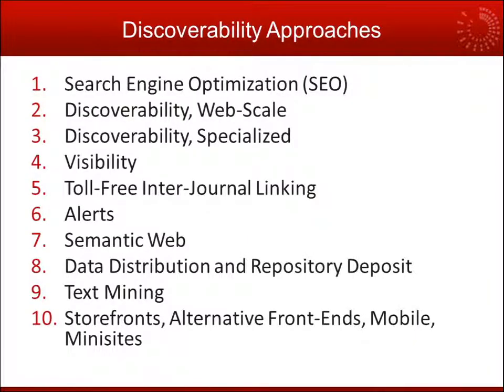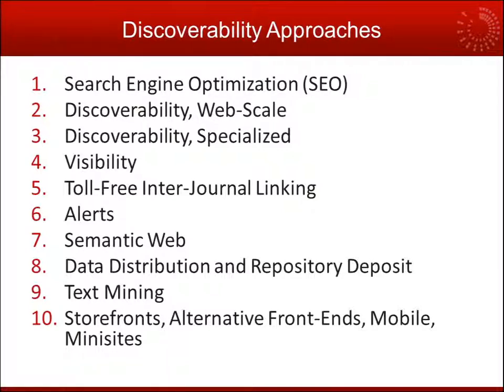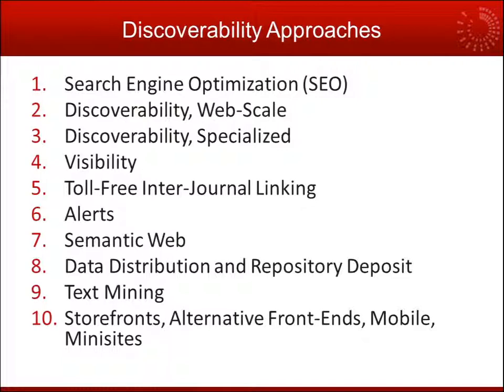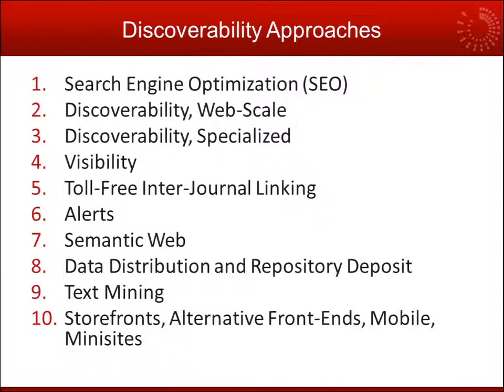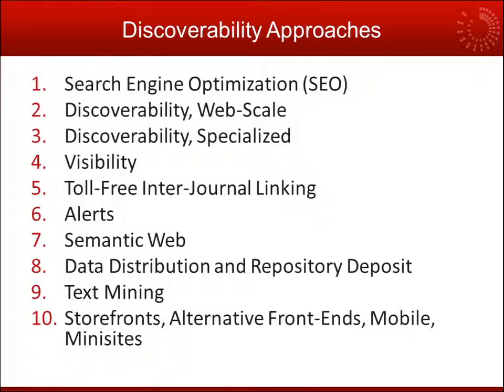066 13 GG C3 1400 Johnson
2013 SSP 35th Annual Meeting Concurrent 2C: A Look at "How Readers Discover Content"
Speaker: Mark Johnson, Highwire